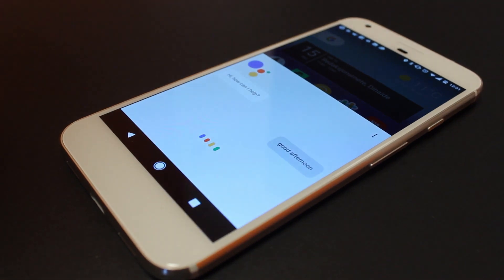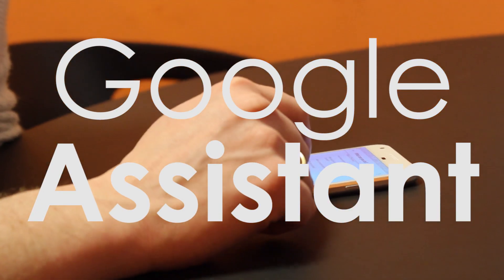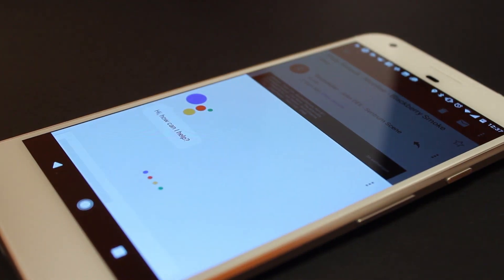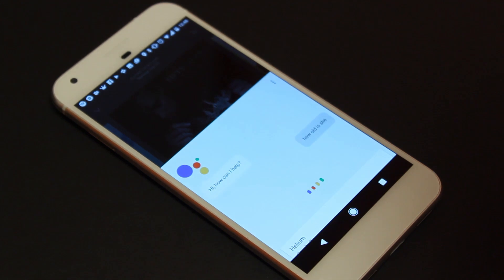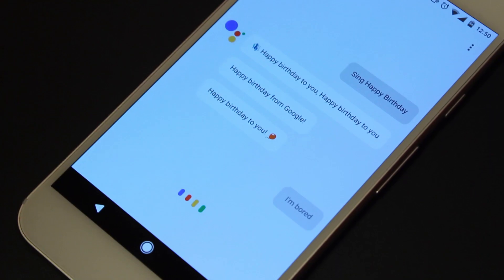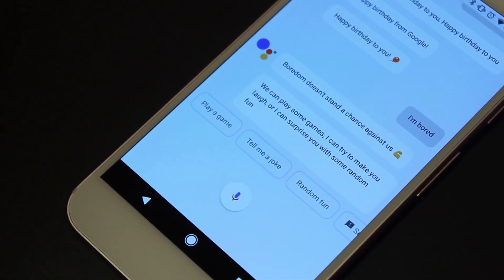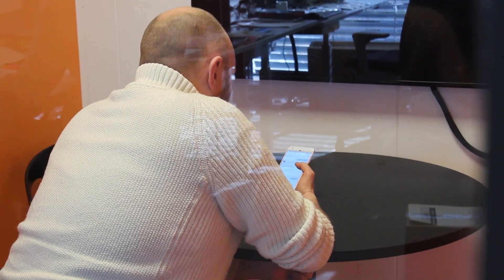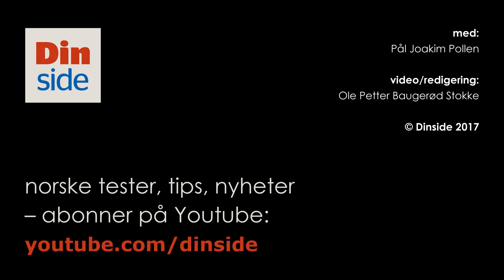Google Assistant - på en Google Pixel XL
Vi tester Google Assistant, som tar over for Google Now i kampen mot Apples Siri. Hør Google forklare oss ting fra både nettsider og apper, utfordre oss i spill og synge bursdagssangen!